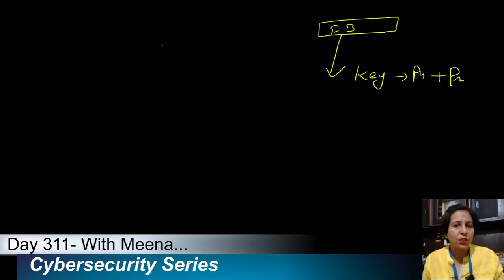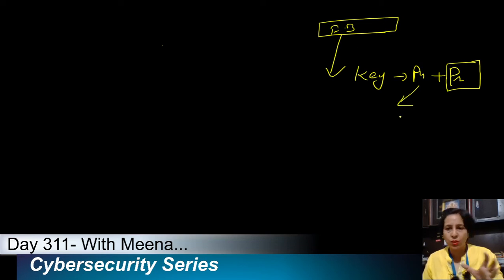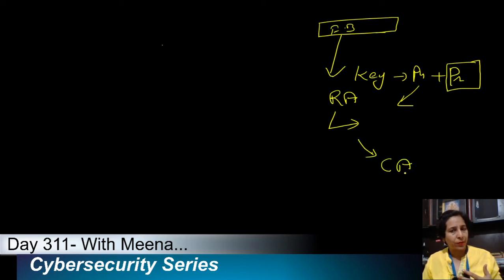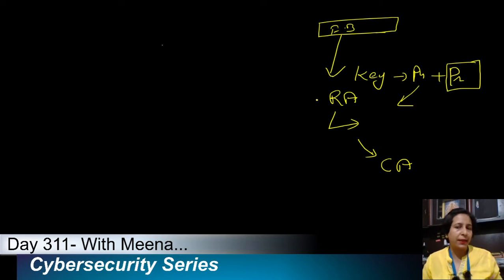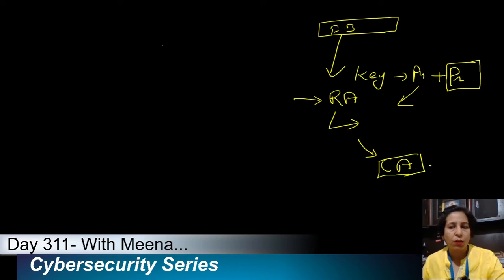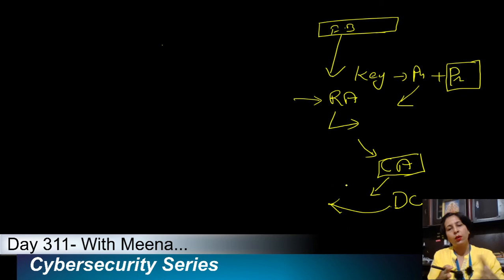Day-311: What Are Digital Certificates?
Today I will discuss:

1. What Are Digital Certificates?
2. How does the creation of a digital certificate happen?
3. Types of digital certificate..

Thanks,

Meena
Your 'Cyber Warrior' Friend